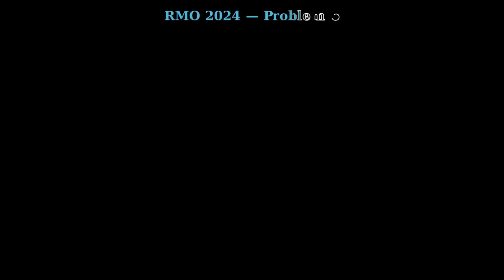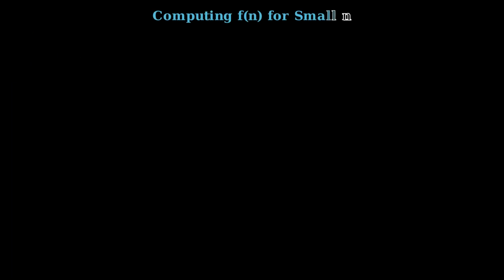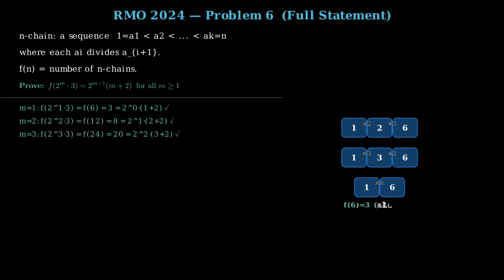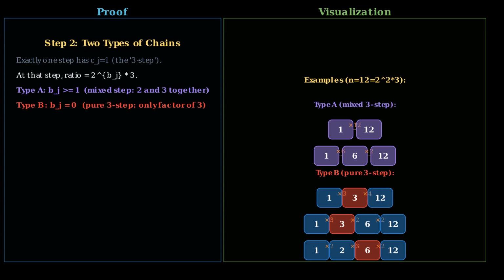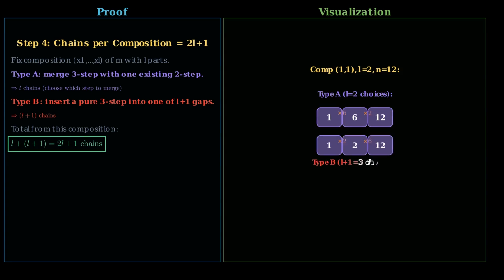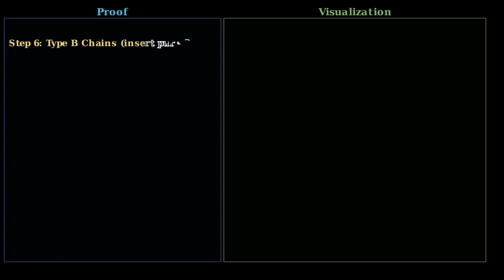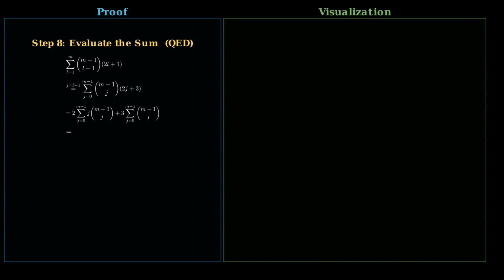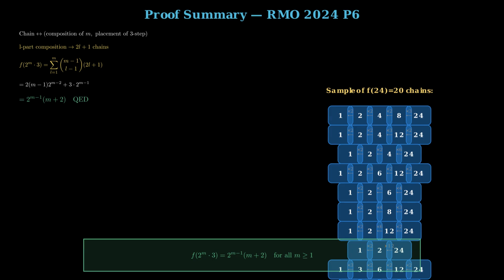RMO 2024 Question 6